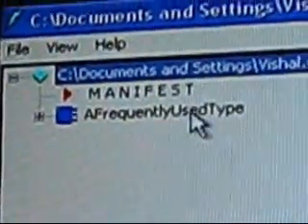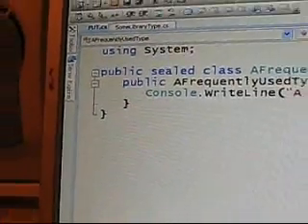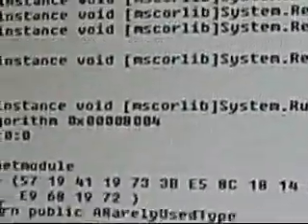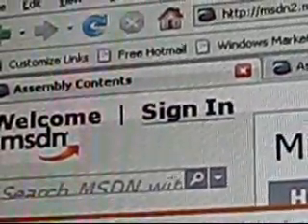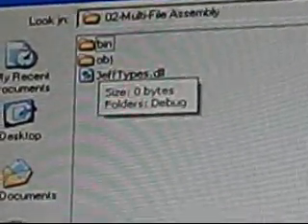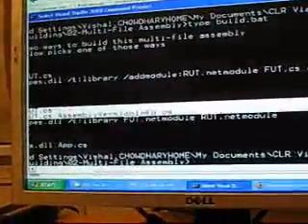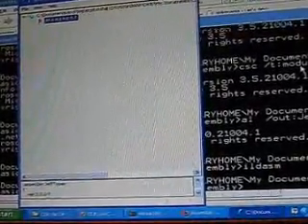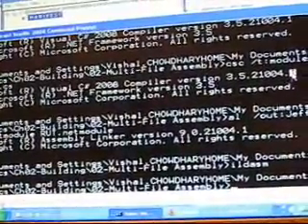C# Programming Tutorial (3):: CLR Assembly Internals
C# Programming tutorial, CTS, Common Language Runtime, Common Type System, FCL, .Net, CLR, Assembly Internals, Manifest file details.